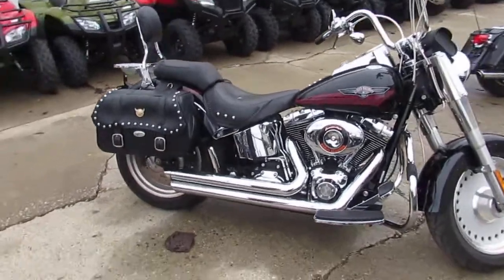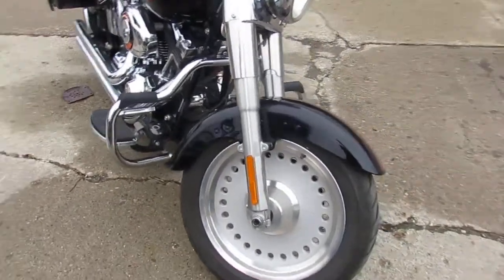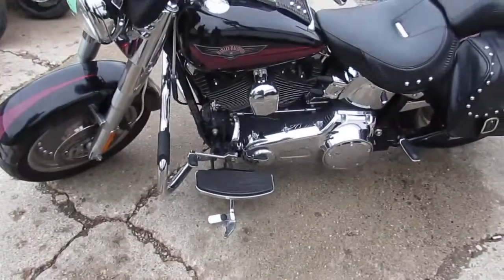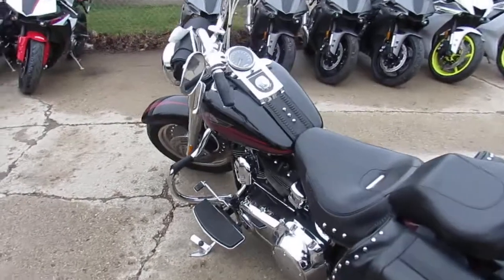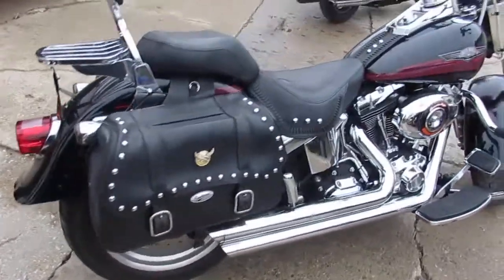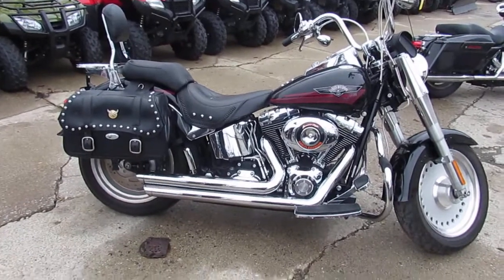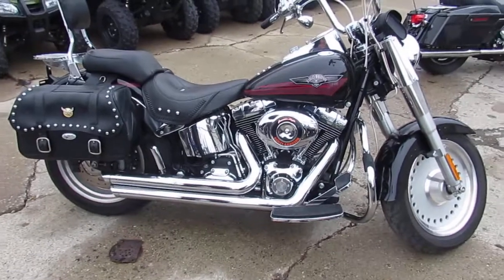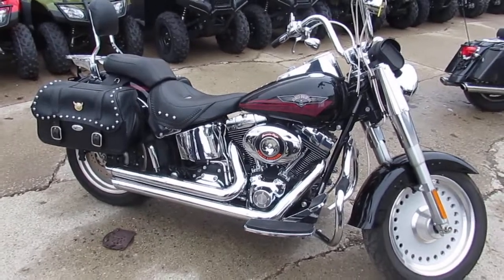Fat Boy for sale in Michigan $9999 U3963